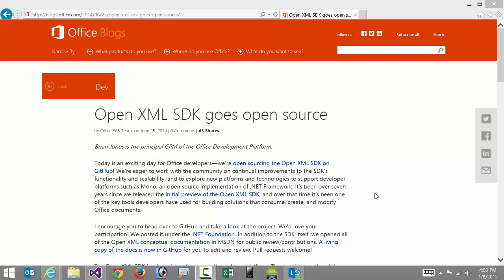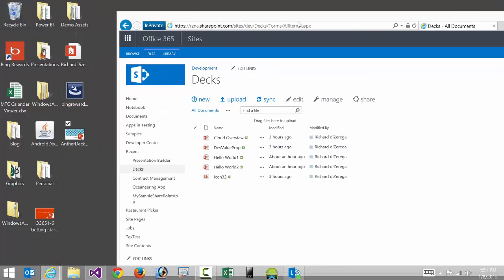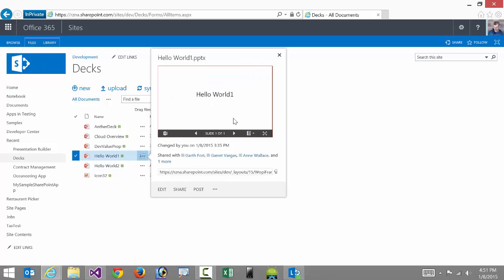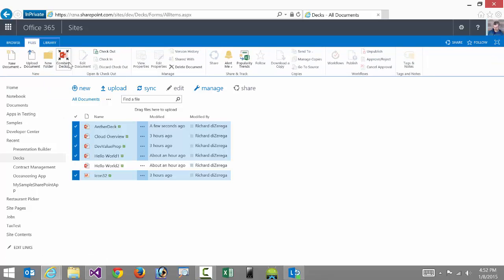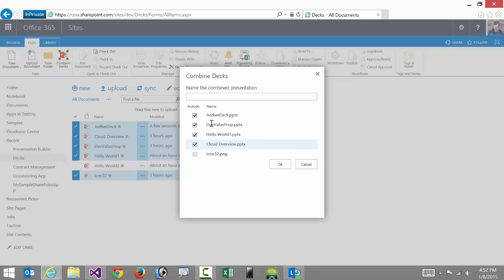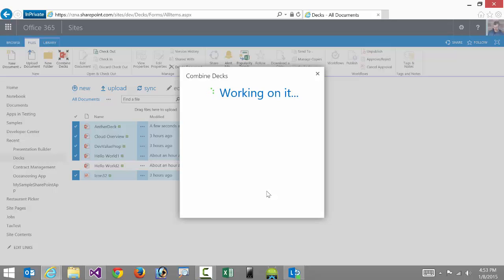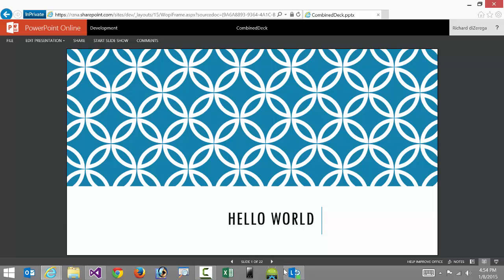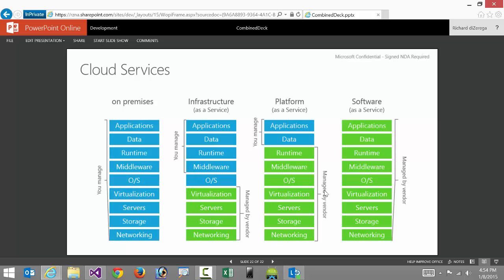Using Open XML SDK in App for SharePoint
This video shows how the Open XML SDK can be used in an App for SharePoint to create powerful document assembly mash-ups. In this case, taking multiple PowerPoint Presentations and combining them into one.